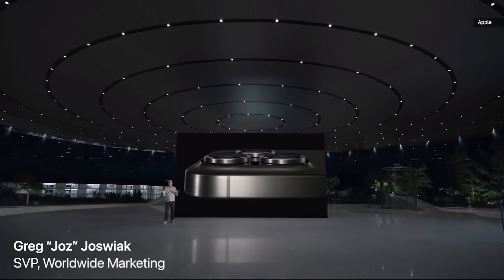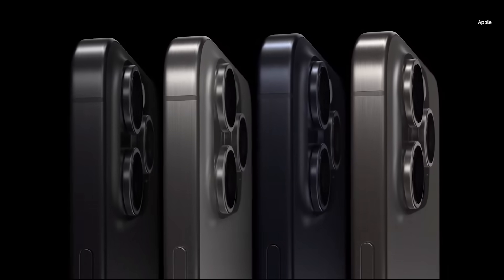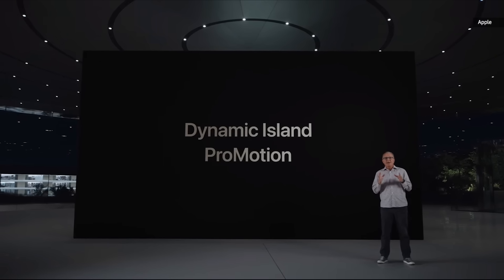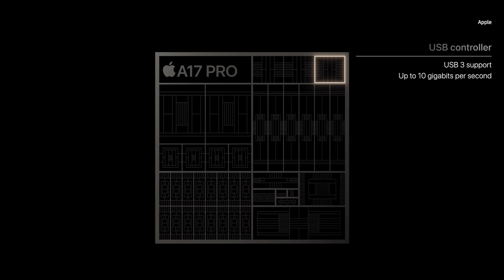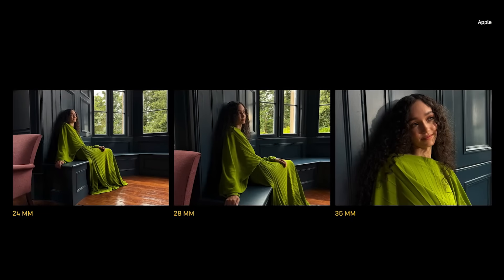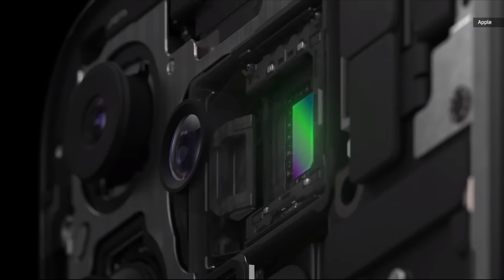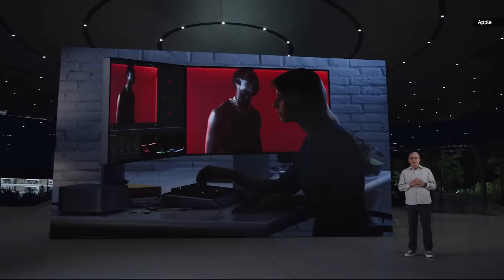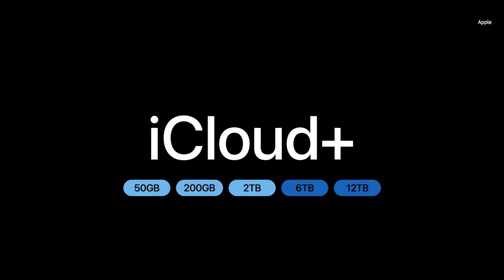Apple iPhone 15 Pro and 15 Pro Max in under 8 minutes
Apple announced an all new titanium iPhone 15 Pro and Pro Max at their iPhone 15 event.